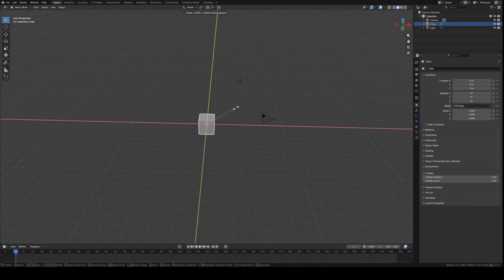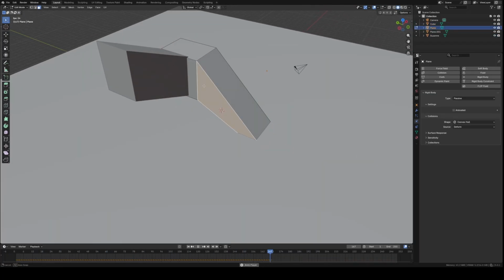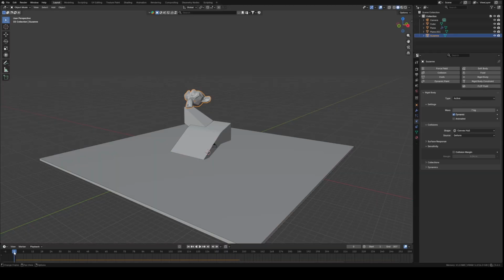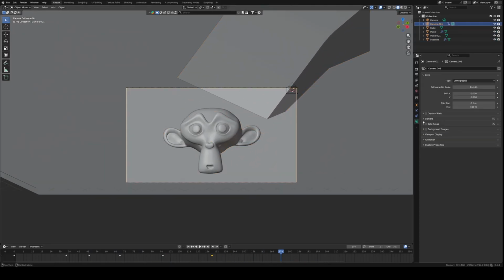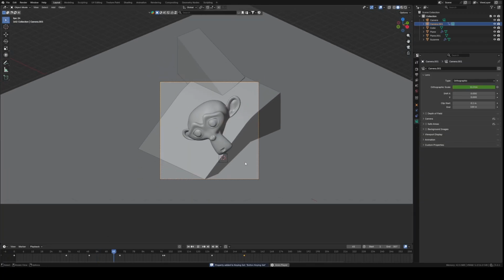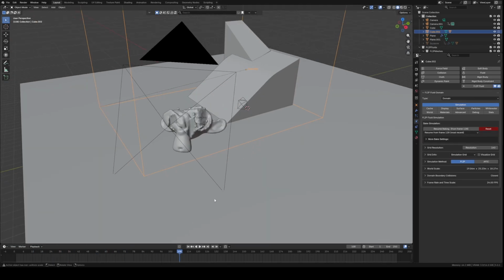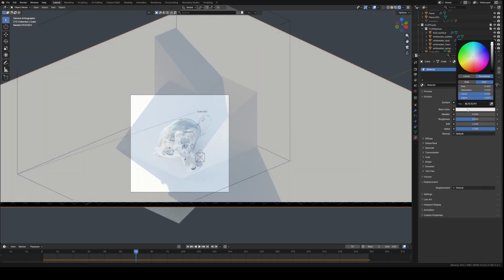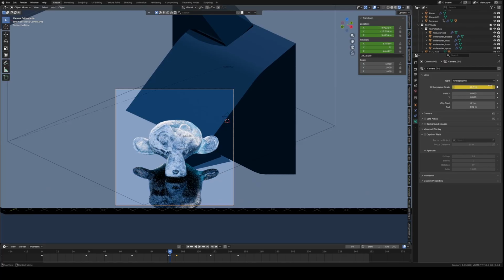Fluid Inside Objects: Blender Suzanne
In this Video I will be Making Fluid Inside Objects in Blender  with the help of the FLIP Fluids add-on. Leave a comment a if you have any Question and like this video